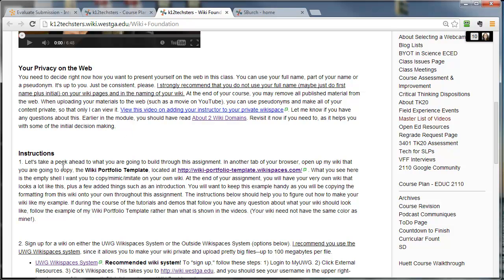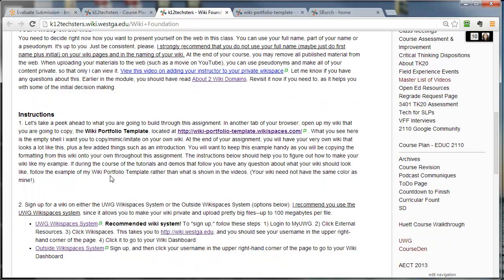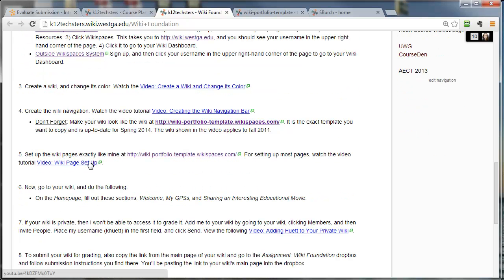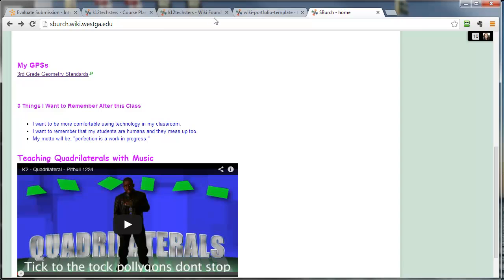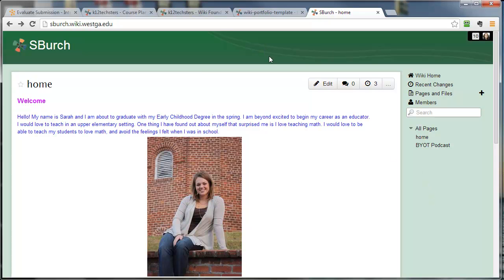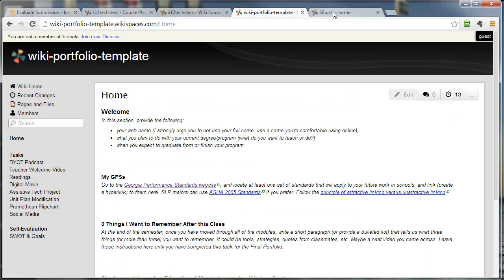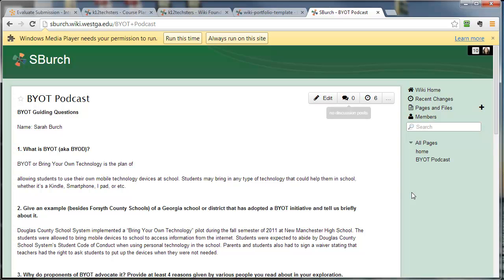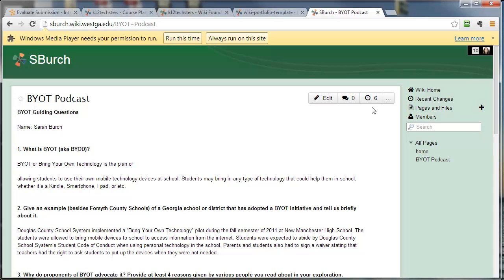Wiki Feedback for SB (Feb 19, 2014)